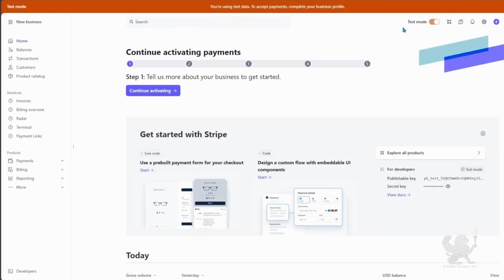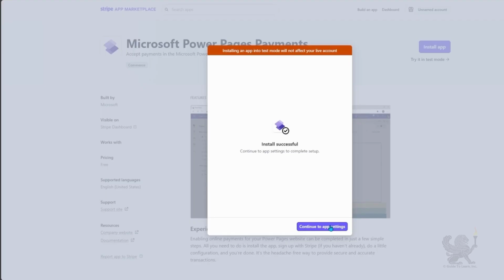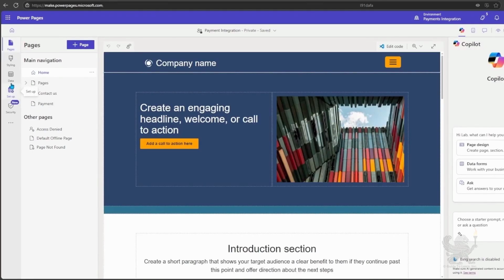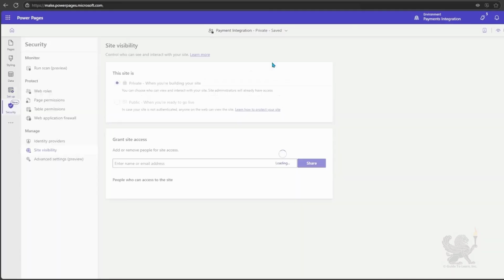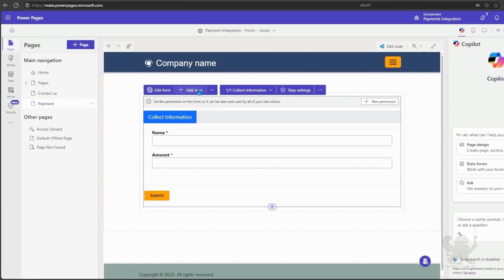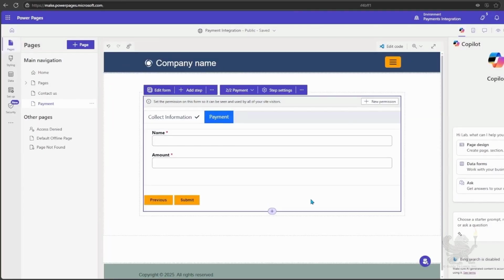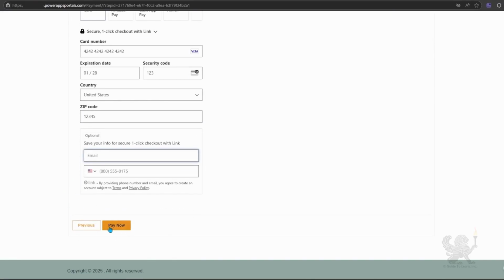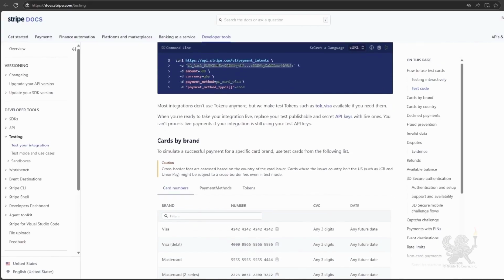Set Up Stripe Payments — Full Integration Walkthrough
Learn how to set up Stripe payment integration step‑by‑step using a real hands‑on exercise from Microsoft Learn.
This tutorial walks you through creating a Stripe account, configuring API keys, enabling test mode, and connecting your application to Stripe’s secure payment platform.

Whether you're building an e‑commerce site, subscription service, or digital product checkout, this exercise gives you the foundation you need to start accepting payments with Stripe.

🔹 How to create and configure a Stripe account
🔹 How to access and manage API keys
🔹 How to enable test mode for safe development
🔹 How to integrate Stripe into your application
🔹 How to verify successful payment processing
🔹 Best practices for secure payment integration